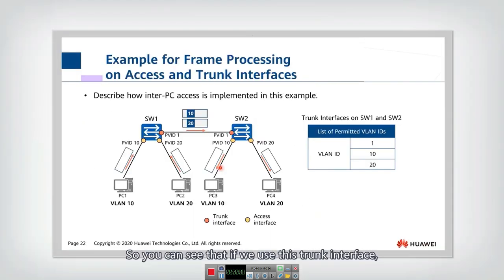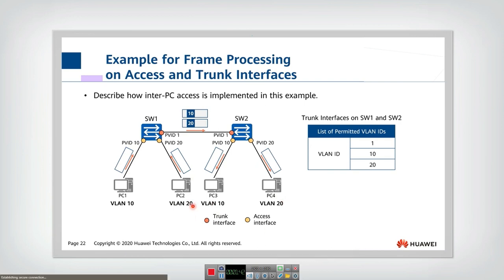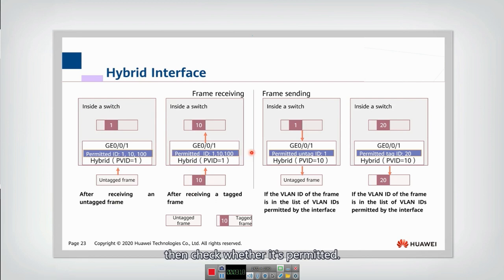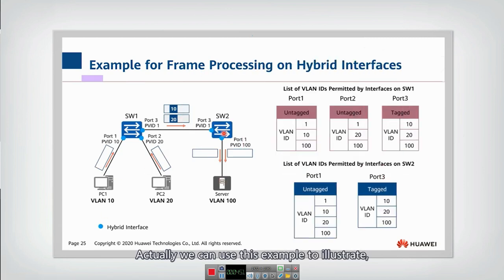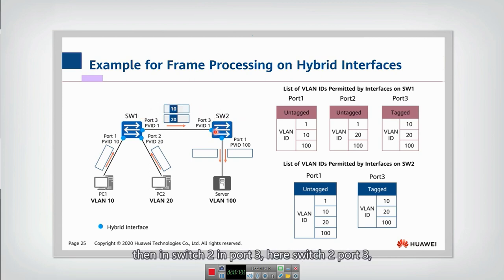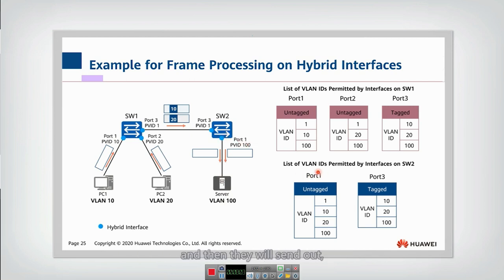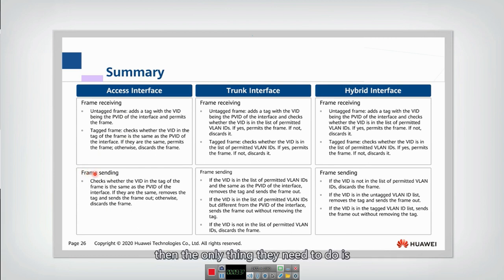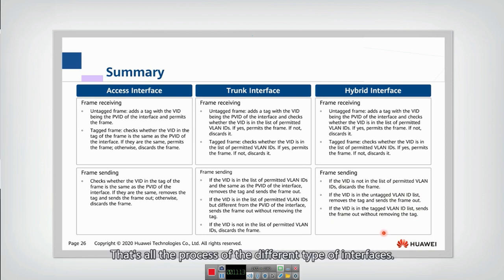8.2.2 VLAN Assignment 2